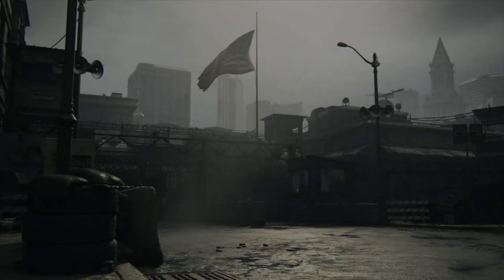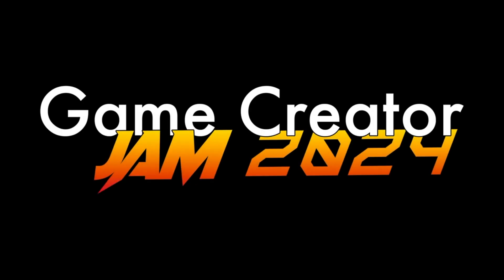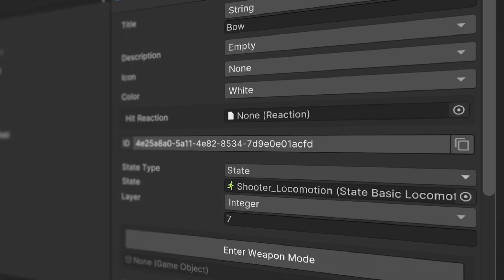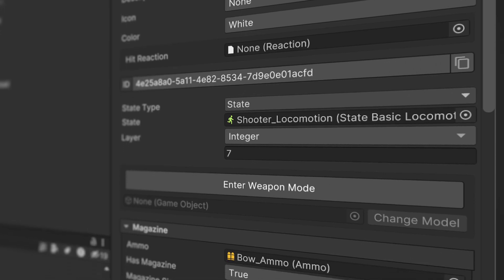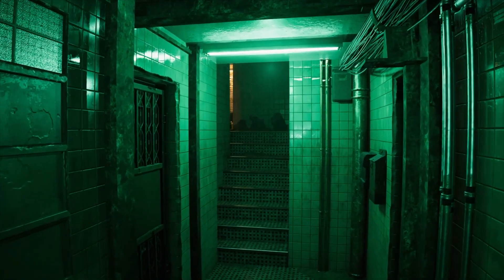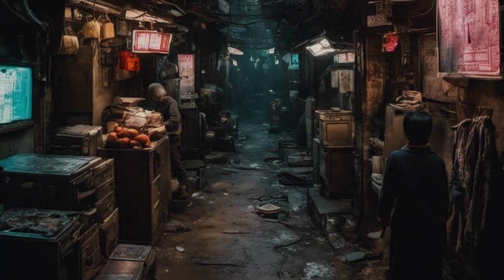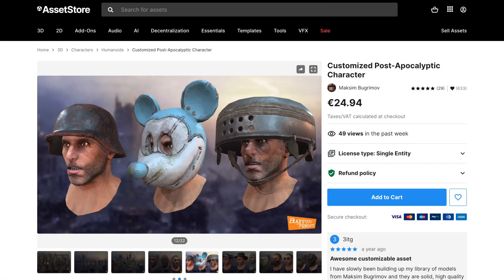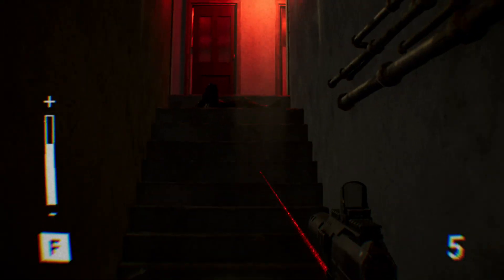Starting a devlog for the Game Creator Jam!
On May 17th the Game Creator Jam kickstarted. I decided to participate too and see first hand what are the struggles that people using Game Creator face when developing games.

In this first devlog I'll decide on the thematic environement, which modules I will be using and what 3D models and animations will be part of the project.